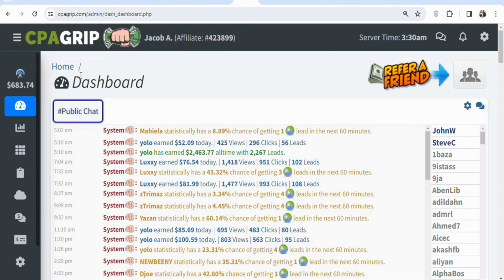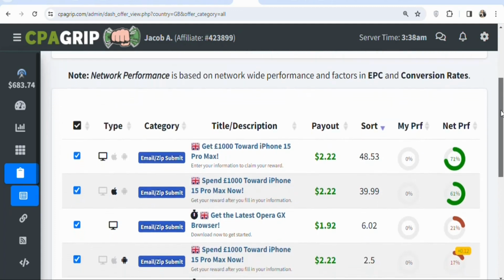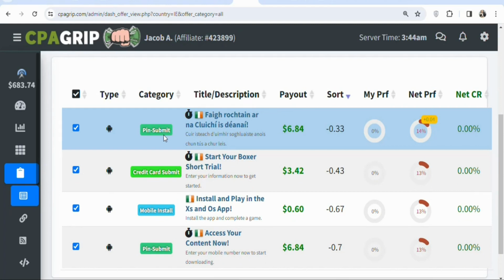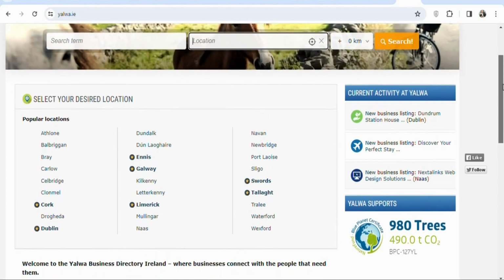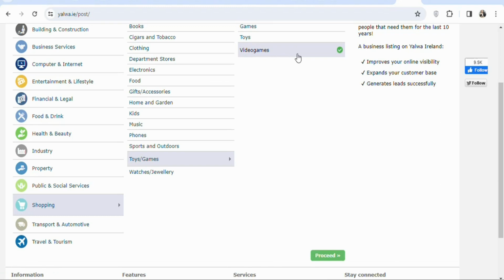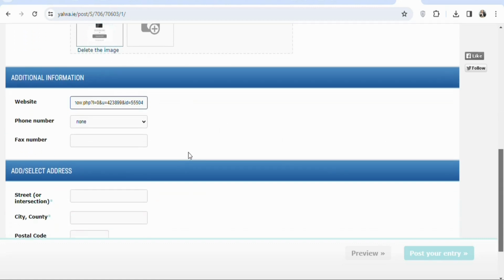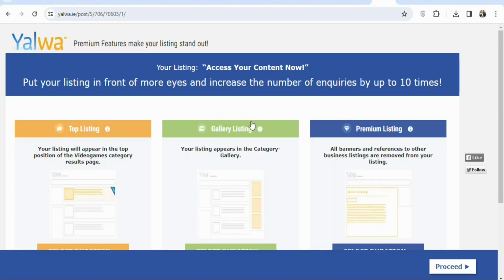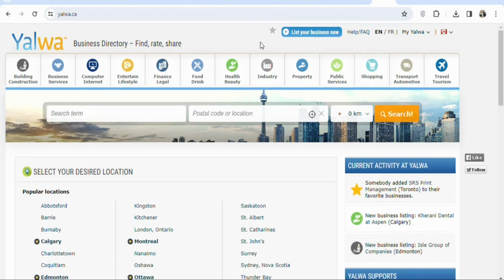Fail-Proof $683+ Per Day Autopilot CPA Marketing Method | Make Money Online For Beginners 2024